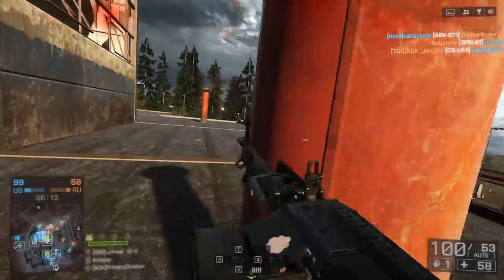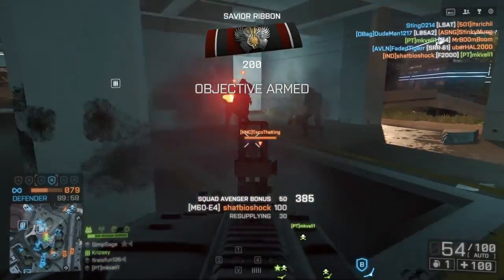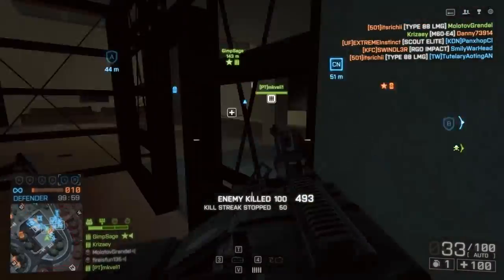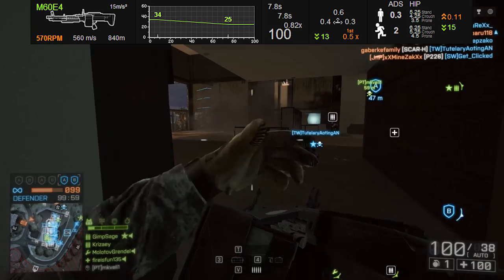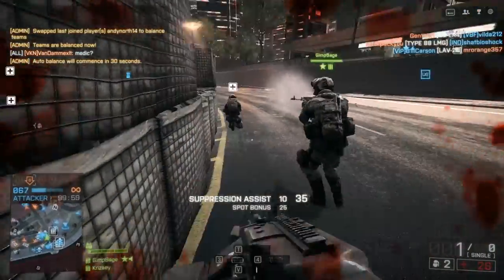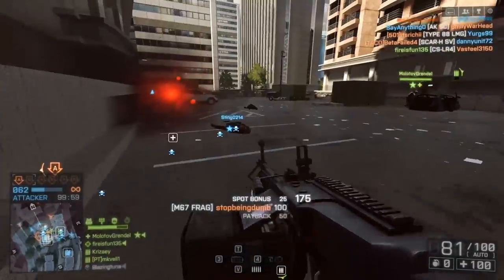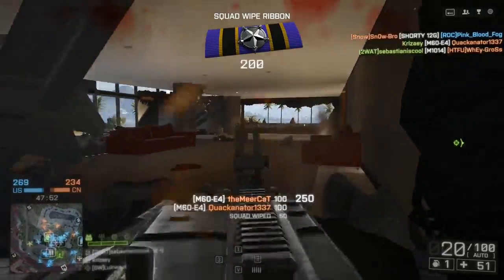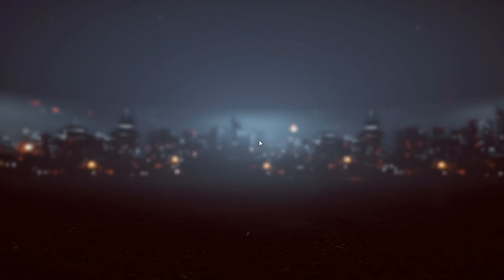Battlefield 4 Loadout - Tropic Thunder M60E4 Jack Black Style